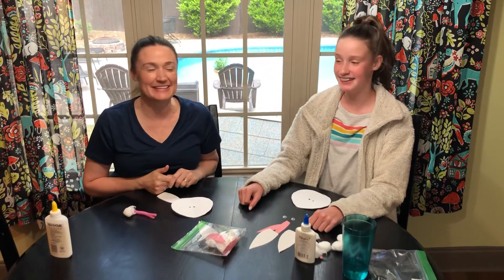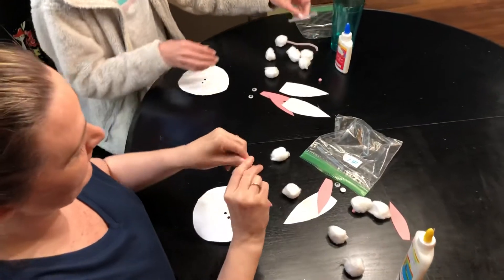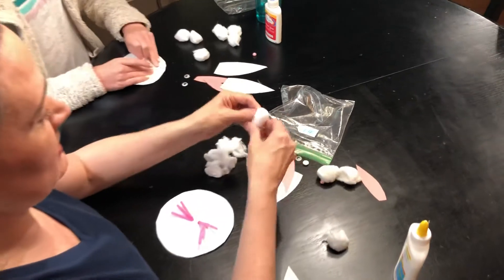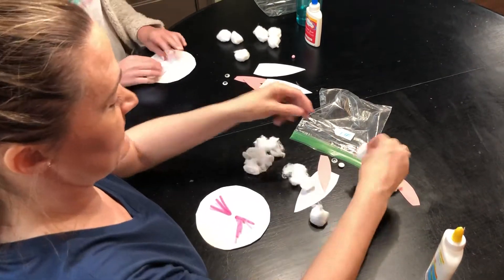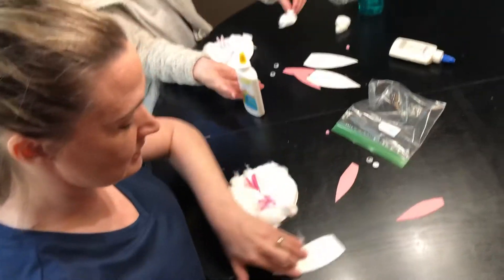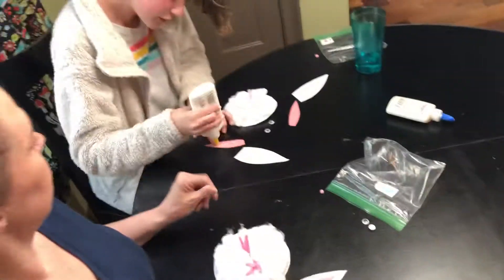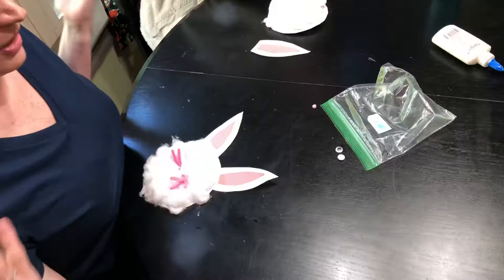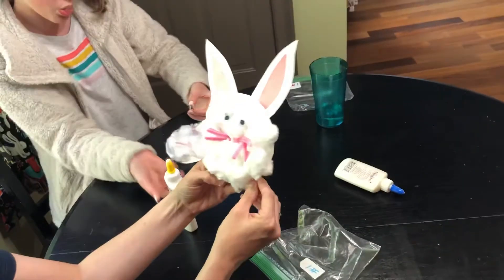Bunny Craft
Enjoy this craft that goes along with the read aloud “Marshmallow.”